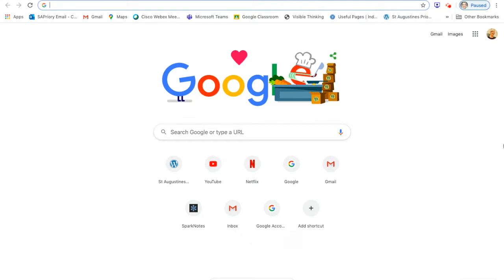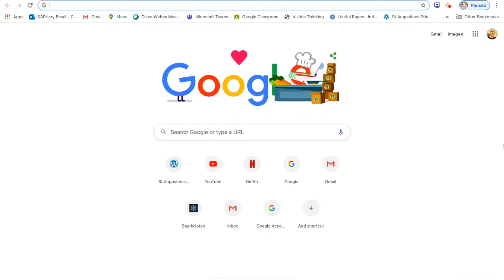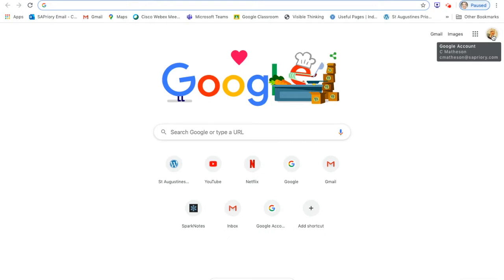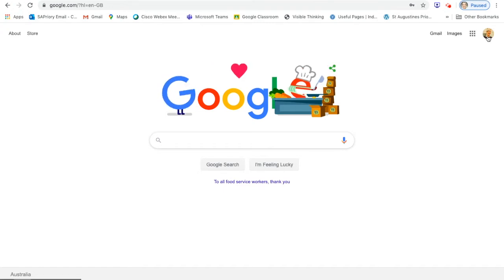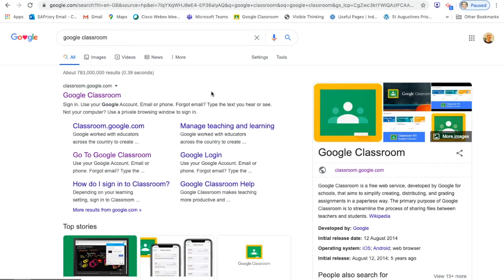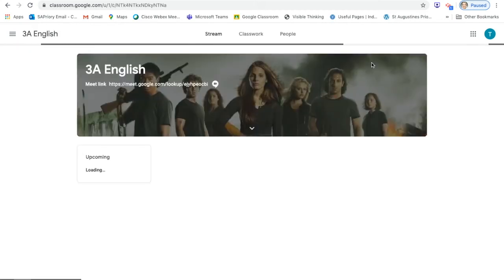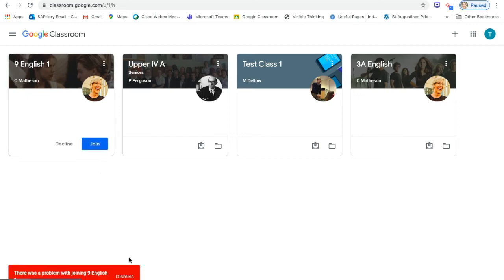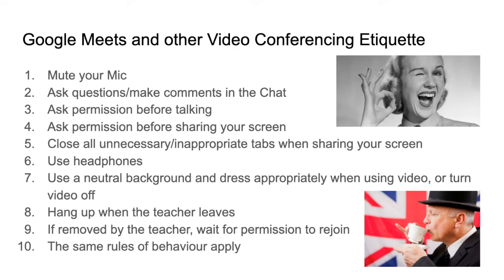How To: Virtual Learning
Miss Matheson, head of technology for remote learning, has created a tutorial for both pupils and parents covering a range of topics. Follow as she goes though log in/access to your school google account, how to join google meet and google classroom, as well as Meet etiquette.